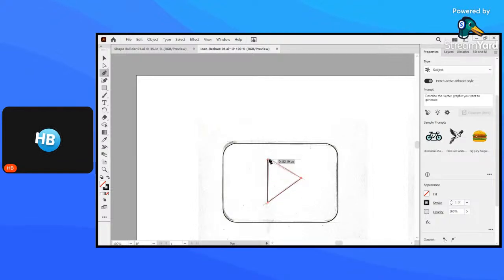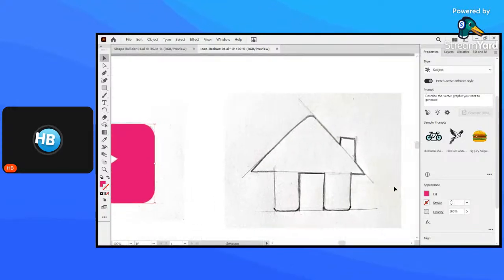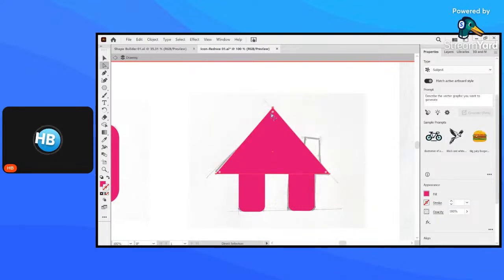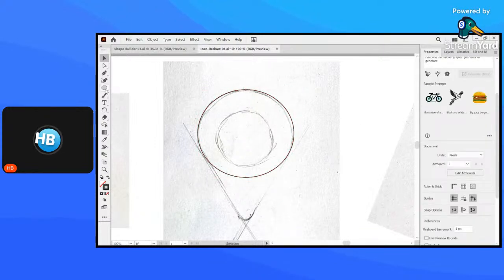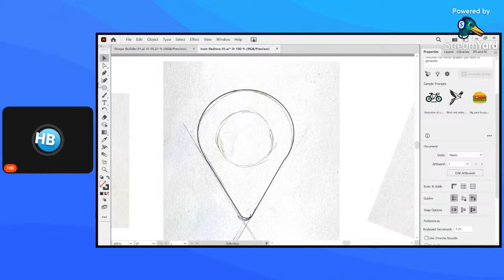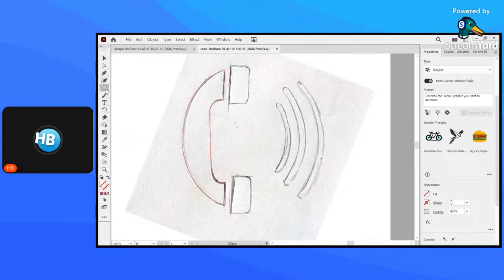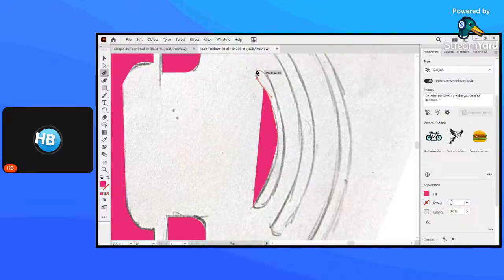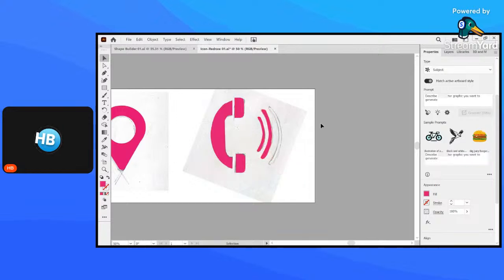HB on ILLUSTRATOR #1: Adobe Illustrator Class Project